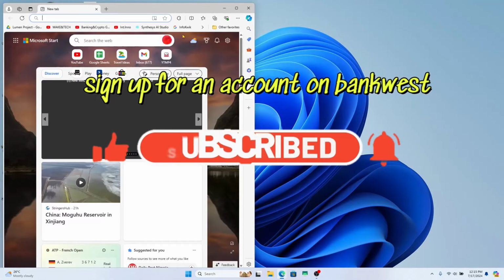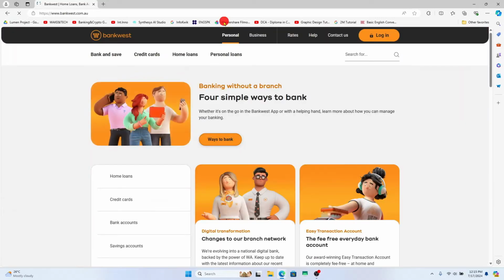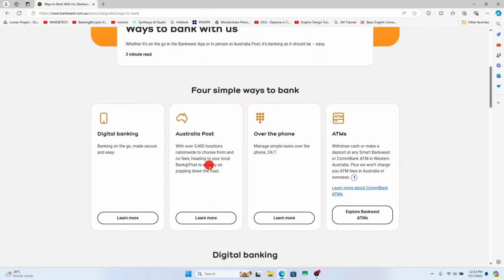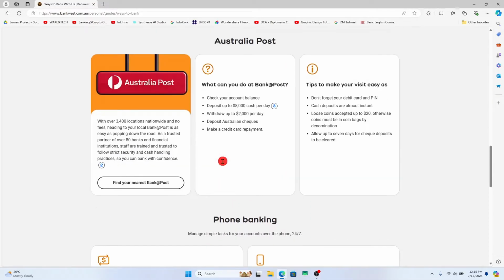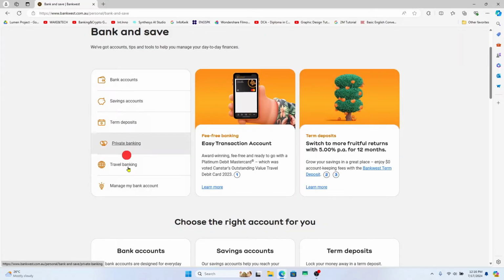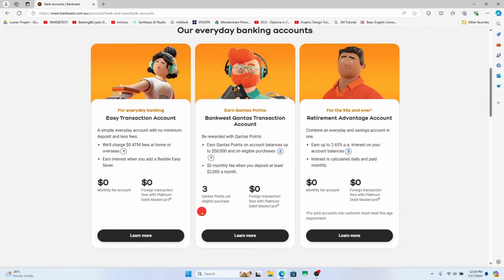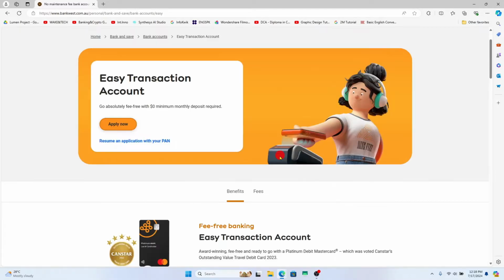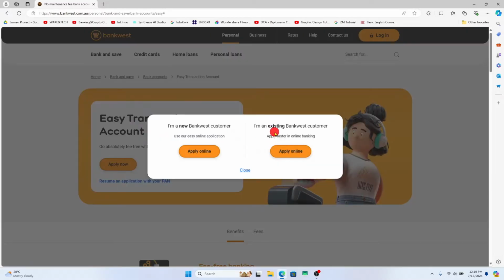How to Sign up for an Account on Bankwest? Create an Account on Bankwest on PC 2024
In this video tutorial, we'll walk you through the process of signing up for a new account with Bankwest, one of Australia's leading financial institutions. Whether you're looking to open a savings account, checking account, or apply for a credit card, this guide will help you navigate the steps smoothly